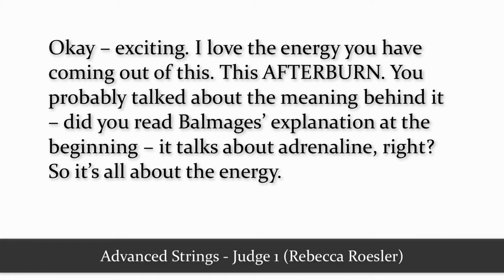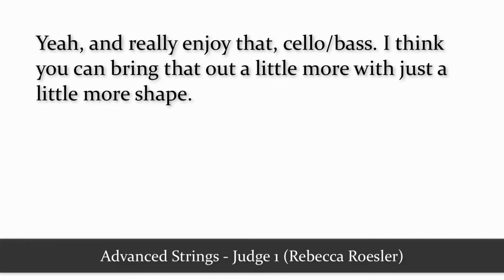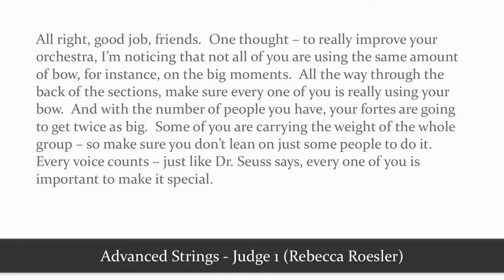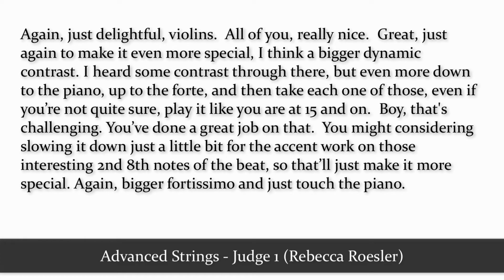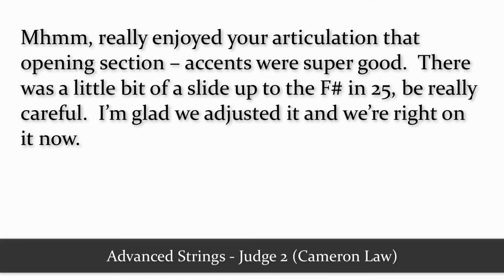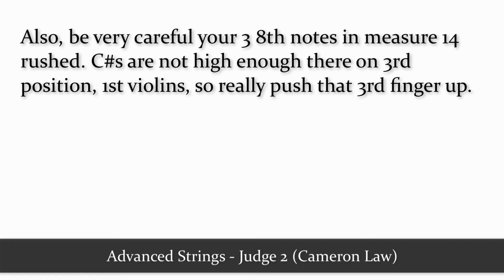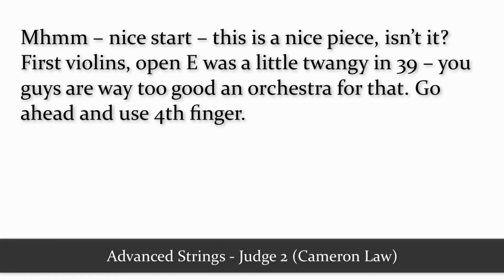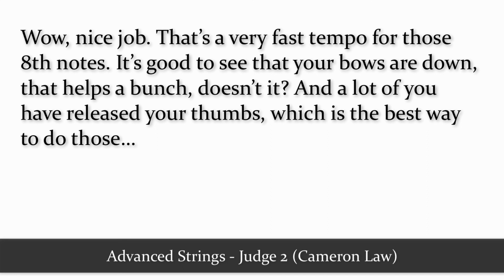2019 HASTA Parade of Orchestras - KMS Advanced Strings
Judge #1 - Rebecca Roessler
Judge #2 - Cameron Law